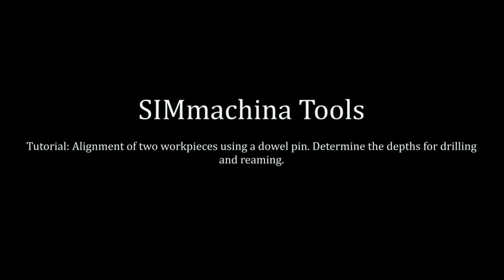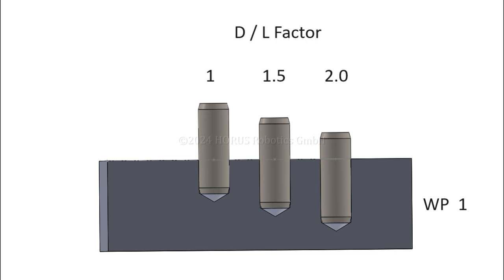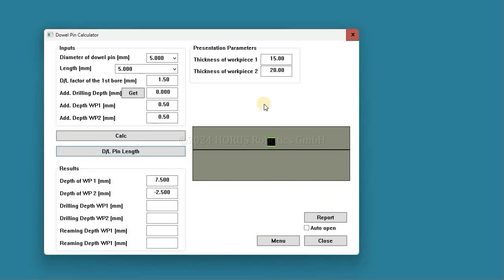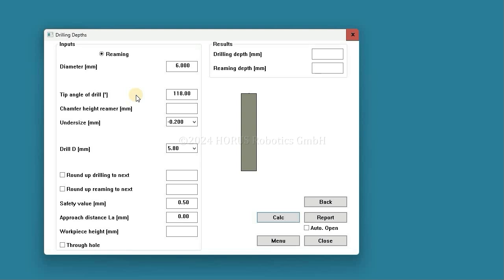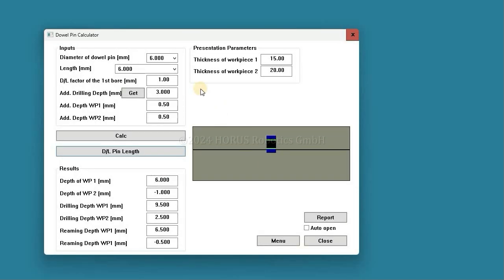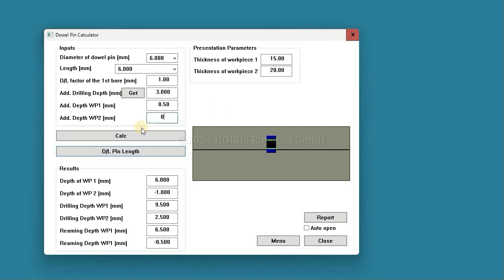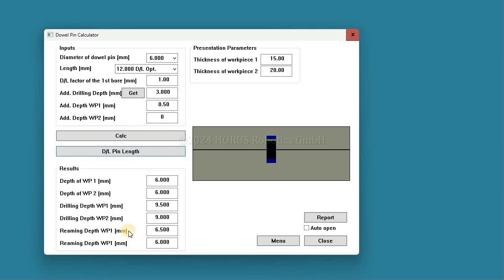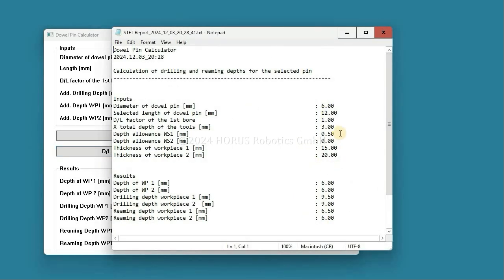Dowel Pin Alignment: Calculate Drilling & Reaming Depths (DIN EN ISO 2338) | SIMmachina Tools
How do you calculate the exact reaming depth for a dowel pin in a blind hole? In this tutorial, I show you how to use SIMmachina Tools to determine the precise dimensions for parallel pins according to DIN EN ISO 2338 – error-free and in record time.

For machinists and designers, manual calculations and searching through data tables are time-consuming. SIMmachina provides you with instant, accurate values for your manufacturing process:

    Drilling & Reaming Depths for both workpieces at a glance.

    Automated calculation based on DIN EN ISO 2338 standard lengths.

    Precise alignment of two workpieces in blind hole applications.

    Reliable results for improved mechanical assembly.

This video is essential for: Machinists, Mechanical Engineers, CNC Technicians, and anyone looking for precision in manufacturing and assembly.